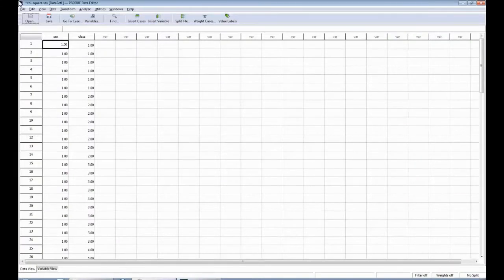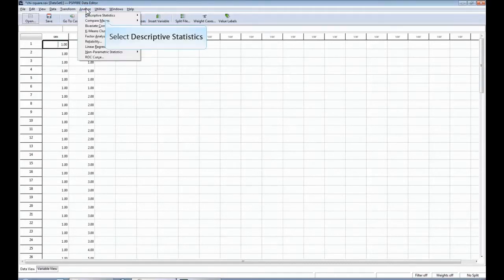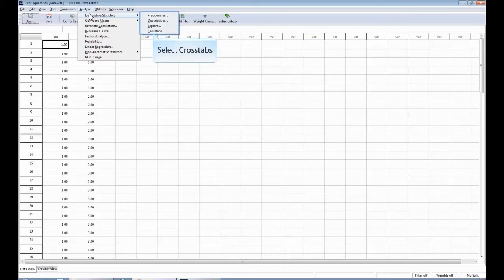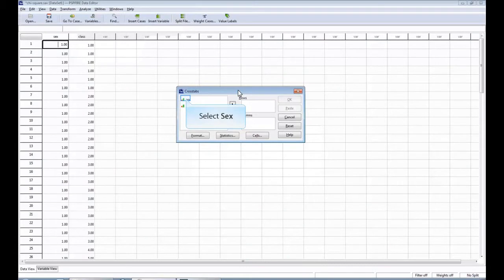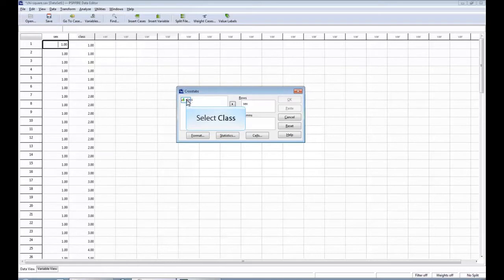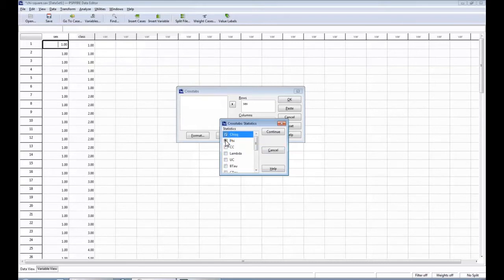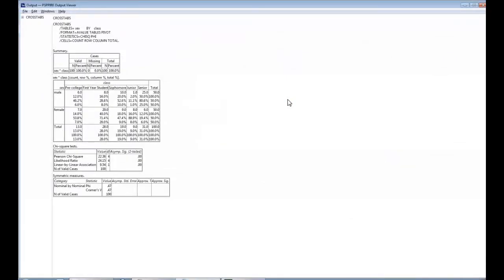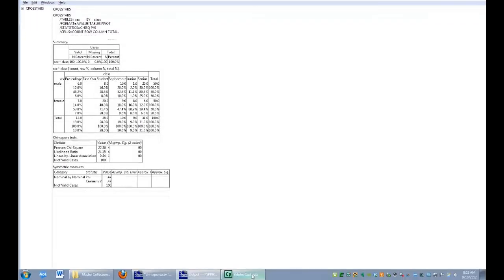Conducting a Chi-Square in PSPP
This short video is designed to go with Quantitative Research Methods for Communication: A Hands-On Approach (Published by Oxford University Press, 2013). This video explores how to conduct a chi-square analysis using PSPP. The same steps are also applicable for IBM's SPSS.